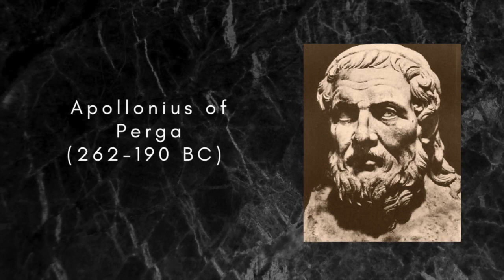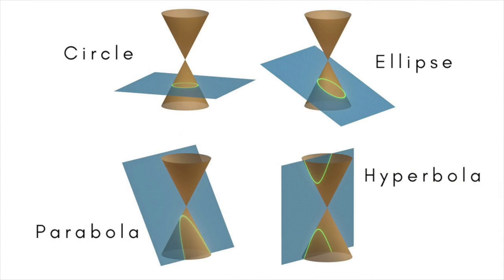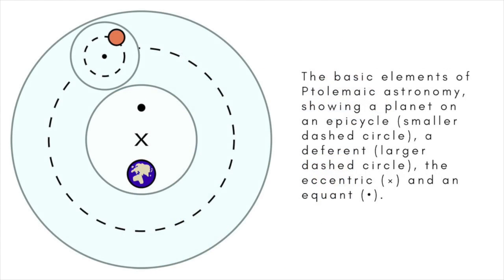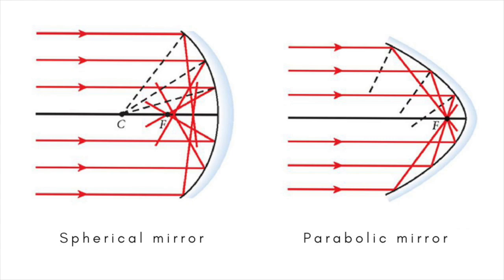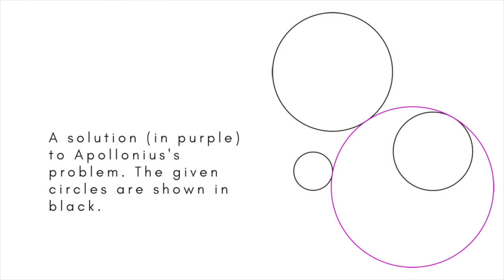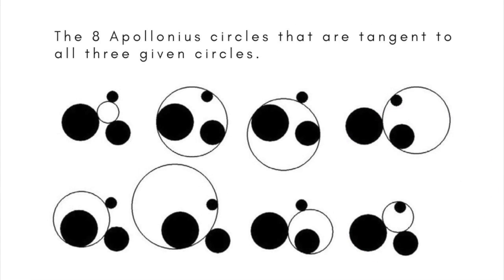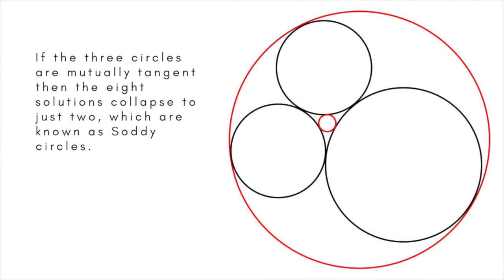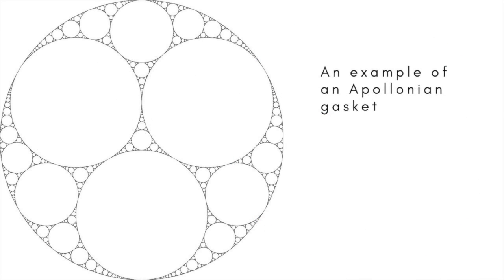Apollonius of Perga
Apollonius was an influential Greek mathematician and astronomer, born in a region of what is now Turkey. He became known as the "Great Geometer."